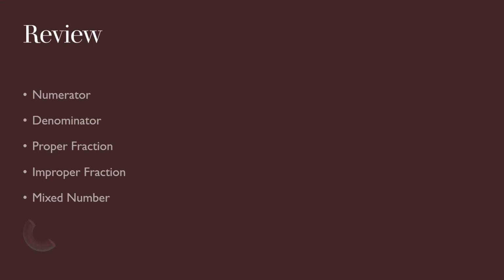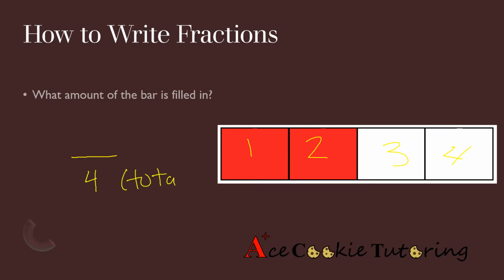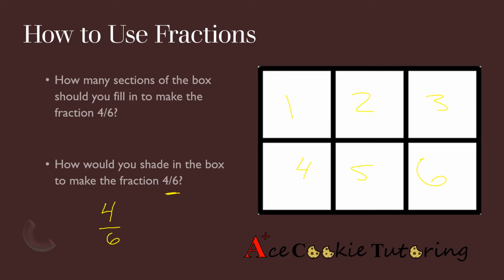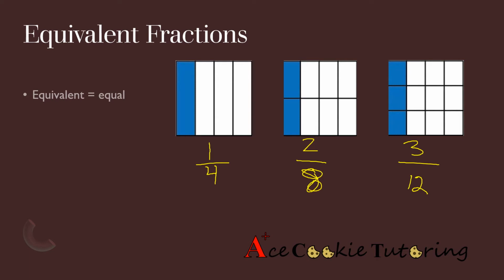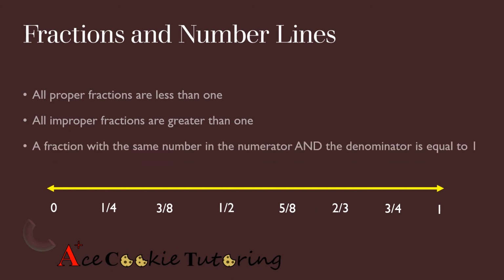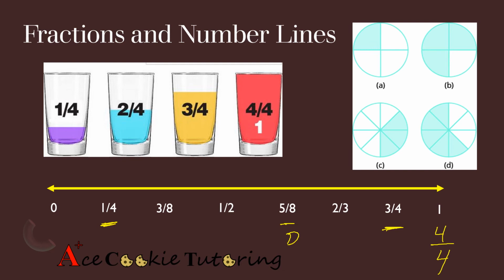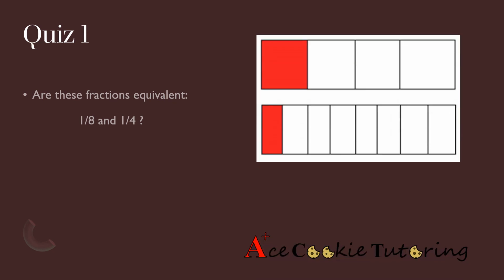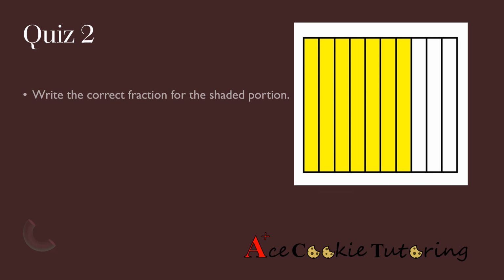Tutoring: Fraction Basics Part 2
Have you watched Part 1, yet? Make sure you do so you understand these definitions: fraction (improper and proper), mixed number, numerator, and denominator.

In this video, learn what equivalent fractions are and how to compare fractions using a number line. Learn how to write and use fractions.